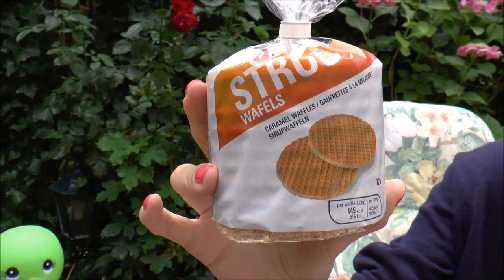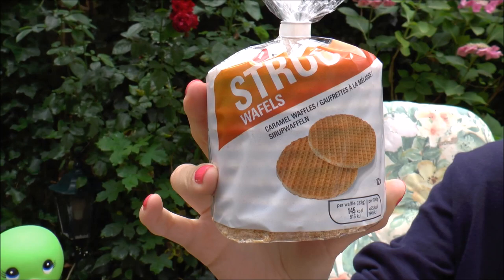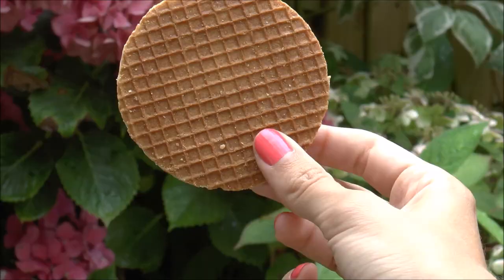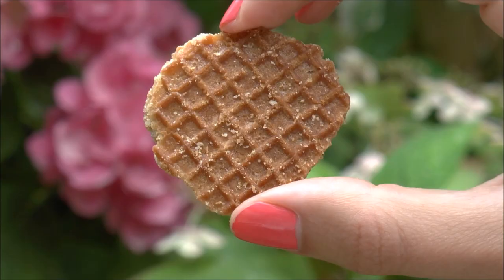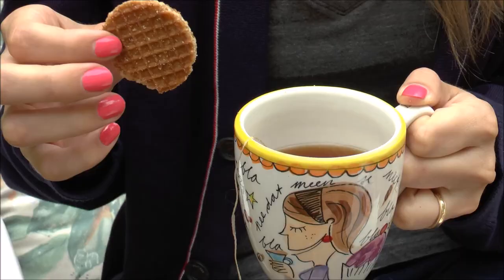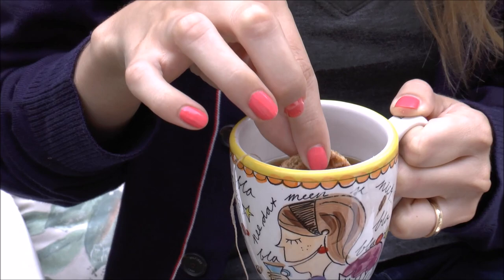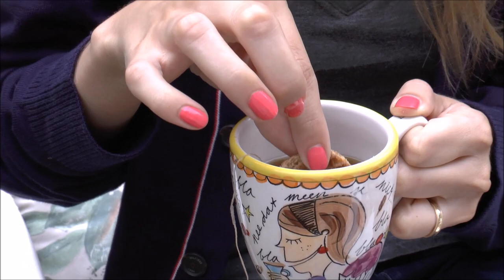Stroopwafel Taste Test Challenge: Delicious Dutch syrup waffle in Amsterdam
Having a Dutch stroopwafel (roughly translated as a syrup waffle or a caramel waffle) is an absolute must when you're visiting Amsterdam. What exactly is it? These Dutch waffles consist of two thin layers of baked dough with a kind of caramel/syrup in the center. Originating from the city of Gouda, you'll find these in supermarkets, in restaurants or as street food. In this video we taste test a package we bought from the local supermarket; however, we'd recommend you try the freshly made ones from a specialty shop.

Any which way they're delicious and I don't want to admit how many of these tasty treats I devoured while in Amsterdam. As a quick tip, to eat these like a pro place your stroopwafel on top of any kind of hot beverage (tea, coffee, hot chocolate) and let the steam melt the inside of caramel. Trust me on this one! ;)

Stroopwafel: Delicious Dutch syrup waffle in Amsterdam travel video transcript:

So another day in Amsterdam and another day to try some Dutch food. So today we are introducing you to the Stroopwafel. Again, hopefully I'm pronouncing that correctly because Dutch is a very difficult language. But as you can see on the package this is a tasty Dutch treat. It is a waffel. A very thin waffle and it is two layers glued together by a nice sticky caramel. So we're going to be trying those and showing you what they're like.

Okay, so basically these come in a few different sizes. This is kind of like your traditional size and then you can get them as little mini bites. But you don't just pop these in your mouth. There is a very specific way of eating them. So Sam is going to demonstrate that. Get ready for the lesson.

So not only is this more tasty but you will impress your Dutch friends by doing this. So basically what you want to do is take any hot beverage. It can be a tea, it can be a hot chocolate, it can be a coffee. And you put your Stroopwafel on top and you let it sit for a while. And you know why you do that? In the middle. In the inside the caramel melts. So you have it like that and you just let the steam rise and it melts it and makes it ooey, gooey and oh so delicious.

Oh, so patience now. Tick tock. Tick tock.

Patience my friends. An important virtue in life.

Alright, I think that is good enough. Let's see how your Stroopwafel is doing. And cheesy accents aside let's try this.

Wow! These waffles are amazing. And you know what is crazy. These aren't even the best quality waffles. You can actually get them. They taste a lot better if you get them made on the street. These are packaged, store boughten ones. And they're still amazing.

So, I'm not sure if the Dutch would approve but I like dipping my cookies. So I'm going to do the same with my Stroopwafel. Hopefully I'm not breaking some kind of food law.

Mmm.

Not bad.

Alright, how much is this going to set us back? So we picked these up at a local grocery store. This is just a generic brand. We picked them up. There is twelve in a package. We paid just over a Euro and at a 145 calories per waffle not bad value.

This is part of our Travel in the Netherlands (Holland) series.  We're making a series of videos showcasing Dutch culture, Dutch arts, Dutch foods, Dutch religion, Dutch cuisine and Dutch people.